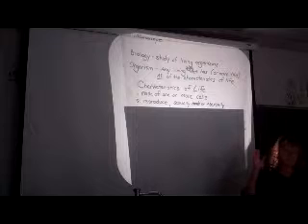Basic Biology Discussion/Notes from Tuesday, August 21, 2012